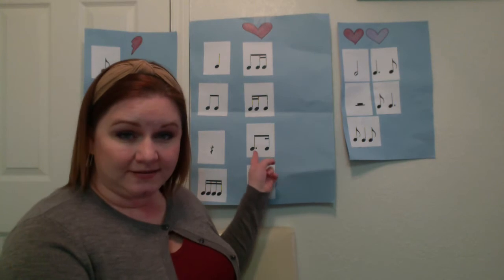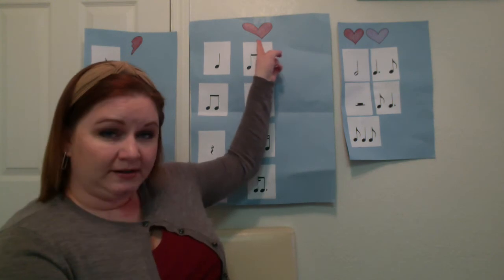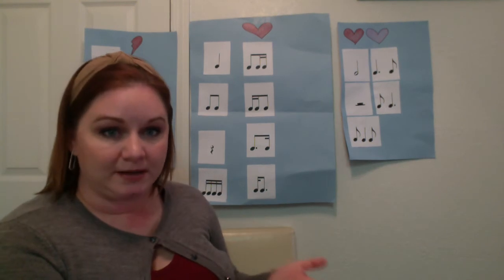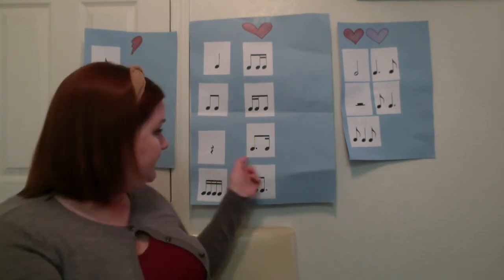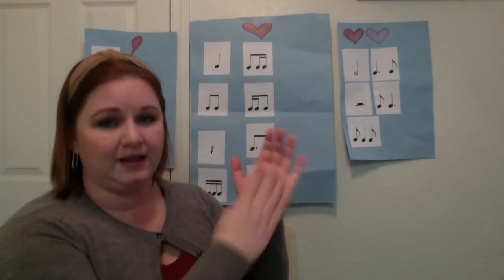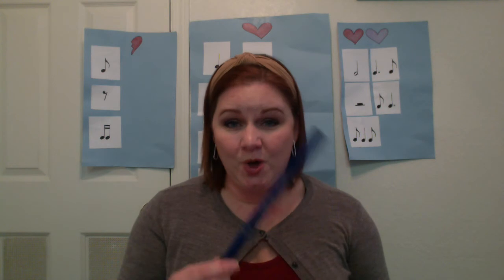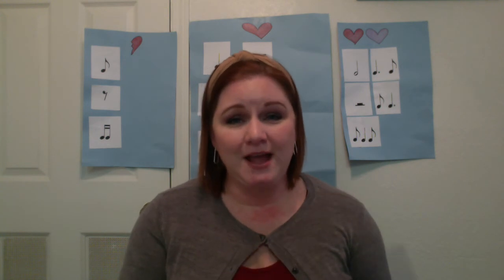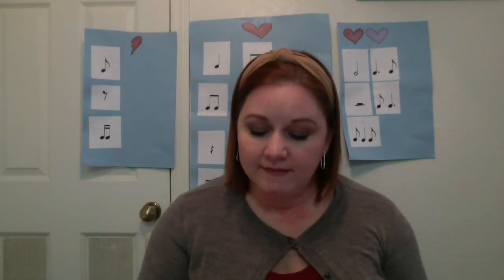5th Grade Yo Ho I Pull The Anchor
Sing a sea shanty like a pirate and find the timka rhythms.